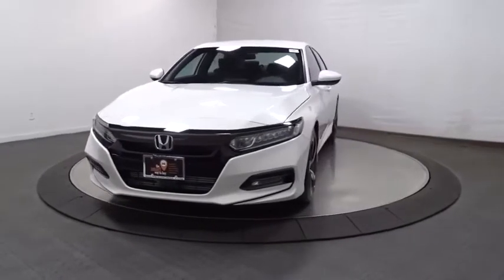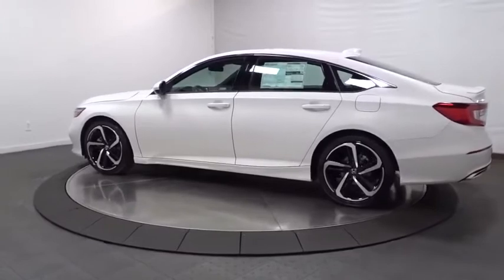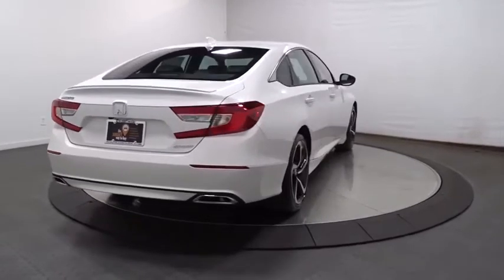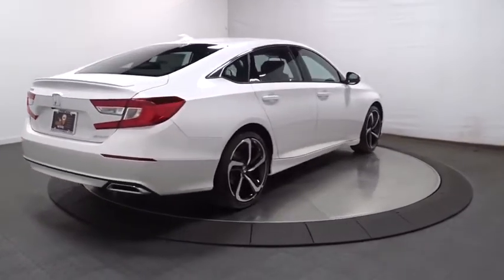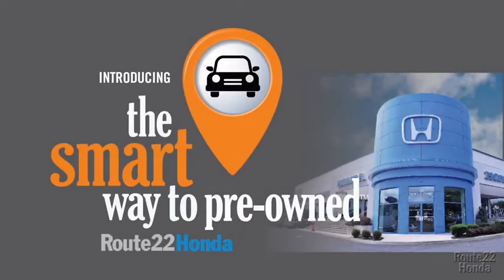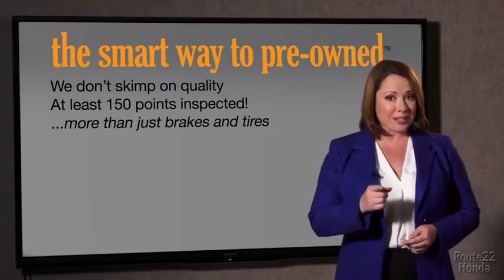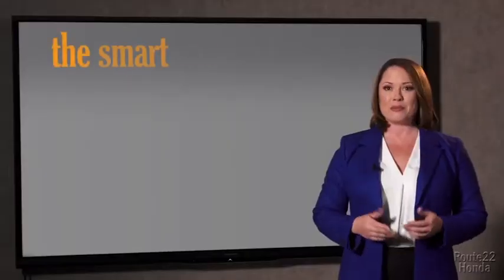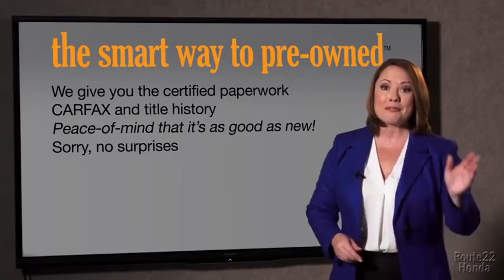2020 Honda Accord Sedan Hillside, Newark, Union, Elizabeth, Springfield, NJ 206713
2020 Honda Accord Sedan available in Hillside, New Jersey at Route 22 Honda. Servicing the Newark, Union, Elizabeth, Springfield, NJ area.
2020 Honda Accord Sedan Sport 1.5T - Stock#: 206713 - VIN#: 1HGCV1F30LA086318

The Smart Way To Buy! Are you tired of hidden fees and bogus rates ruining your search process? Now there's a way to avoid all of the nonsense. Introducing the smart way to buy from Route 22 Auto's. The advantages of the smart way to buy are endless. There is no pressure throughout your search. You can finally feel at ease when purchasing a car. Since there are no hidden fees, there are no surprises or gimmicks revealed when you finally make a decision. Route 22 Autos salespeople are direct and value your time, so there is no back and forth or confusion. They know it's necessary for you to feel comfortable during the buying process and want to be trusted. The smart way to buy is smart for a reason. The team at Route 22 Auto's does Internet research every day to discover the right price for you. They make sure to look at competitors' pricing and numbers from industry experts so you can feel confident that you're getting the best offer possible. The main factors that contribute to your final cost are market value, product availability, days' supply in the market and the product age, color and equipment. It's easy to feel secure with the smart way to buy. Stylish and fuel efficient. It's the perfect vehicle for keeping your fuel costs down and your driving enjoying up. You can finally stop searching... You've found the one you've been looking for. There is no reason why you shouldn't buy this Honda Accord Sedan Sport 1.5T. It is incomparable for the price and quality. Just what you've been looking for. With quality in mind, this vehicle is the perfect addition to take home.
2 LCD Monitors In The Front,Integrated Roof Antenna,Radio w/Seek-Scan, Clock and Steering Wheel Controls,Radio: 180-Watt AM/FM Audio System -inc: 8 speakers, 8 display audio w/high-resolution electrostatic touch-screen, knobs and hard keys for primary controls and customizable feature settings, Bluetooth HandsFreeLink, Bluetooth streaming audio, SMS text message function, radio data system (RDS), speed-sensitive volume compensation (SVC), 2.5-amp USB smartphone/audio interface port in front console, HondaLink, Apple CarPlay integration and Android Auto integration,Wheels: 19 Machine-Finished Alloy w/Black Inserts,Lip Spoiler,Body-Colored Door Handles,Steel Spare Wheel,Front Fog Lamps,Chrome Side Windows Trim and Black Front Windshield Trim,Fully Automatic Projector Beam Led Low Beam Daytime Running Auto High-Beam Headlamps w/Delay-Off,Compact Spare Tire Mounted Inside Under Cargo,Galvanized Steel/Aluminum Panels,Body-Colored Power Side Mirrors w/Manual Folding,Tires: 235/40R19 AS,Fixed Rear Window w/Defroster,Body-Colored Rear Bumper,Speed Sensitive Variable Intermittent Wipers,Dark Chrome Grille,Trunk Rear Cargo Access,Clearcoat Paint,Body-Colored Front Bumper,Light Tinted Glass,LED Brakelights,Driver And Passenger Visor Vanity Mirrors w/Driver And Passenger Illumination,2 12V DC Power Outlets,Engine Immobilizer,Proximity Key For Push Button Start Only,8-Way Driver Seat,Power Door Locks w/Autolock Feature,Day-Night Rearview Mirror,4-Way Passenger Seat -inc: Manual Recline and Fore/Aft Movement,Driver Foot Rest,Front Map Lights,Front Bucket Seats -inc: driver's seat 12-way power adjustment and driver's seat 4-way power lumbar support,Cruise Control w/Steering Wheel Controls,Manual Adjustable Front Head Restraints and Manual Adjustable Rear Head Restraints,Dual Zone Front Automatic Air Conditioning,Delayed Accessory Power,Cloth Door Trim Insert,Valet Function,Seats w/Cloth Back Material,Rear Cupholder,HVAC -inc: Underseat Ducts,Full Carpet Floor Covering -inc: Carpet Front And Rear Floor Mats,Full Floor Console w/Covered Storage, Mini Overhead Console w/Storage and 2 12V DC Power Outlets,FOB Controls -inc: Cargo Access and Windows,Outside Temp Gauge,Systems Monitor,Interior Trim -inc: Metal-Look Instrument Panel Insert, Metal-Look Door Panel Insert and Metal-Look Interior Accents,Digital/Analog Display,Distance Pacing w/Traffic Stop-Go,Cargo Space Lights,1 Seatback Storage Pocket,Air Filtration,Instrument Panel Covered Bin, Driver / Passenger And Rear Door Bins,Remote Keyless Entry w/Integrated Key Transmitter, Illuminated Entry, Illuminated Ignition Switch and Panic Button,Power 1st Row Windows w/Driver And Passenger 1-Touch Up/Down,Cargo Area Concealed Storage,60-40 Folding Bench Front Facing Fold Forward Seatback Rear Seat,Leather Steering Wheel,Remote Releases -Inc: Power Cargo Access,Full Cloth Headliner,Fade-To-Off Interior Lighting,Manual Tilt/Telescoping Steering Column,Trip Computer,Carpet Floo